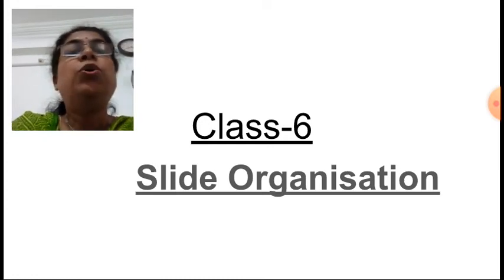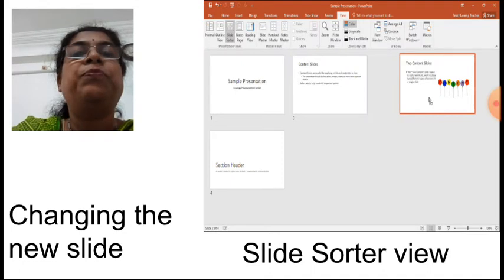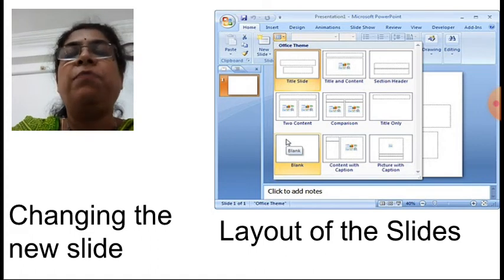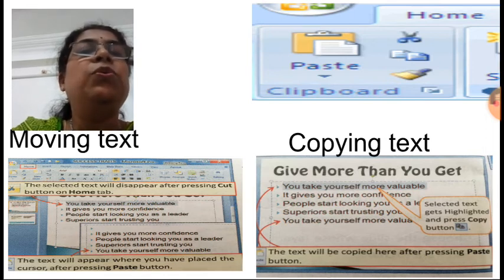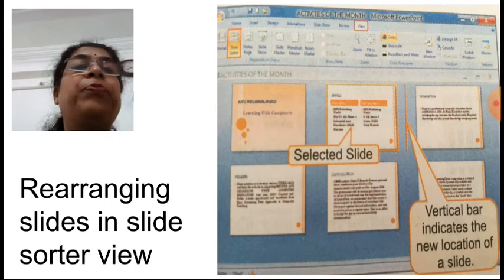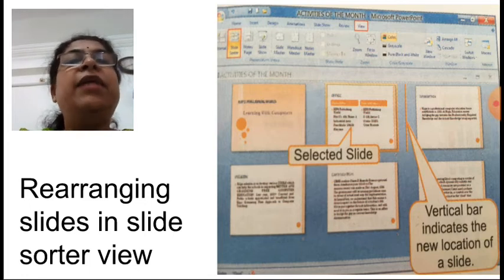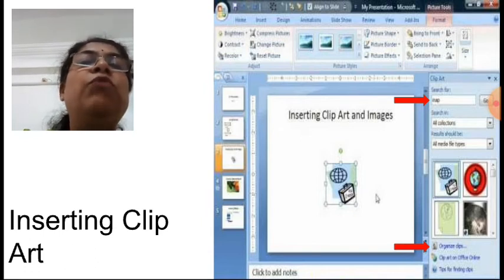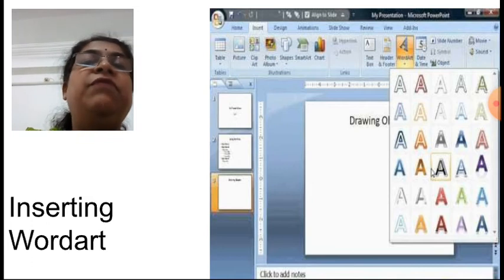class6 computer slideorganisation